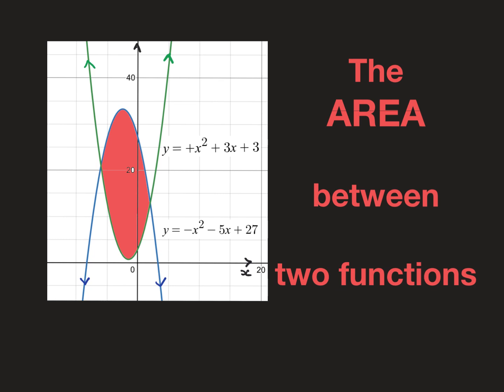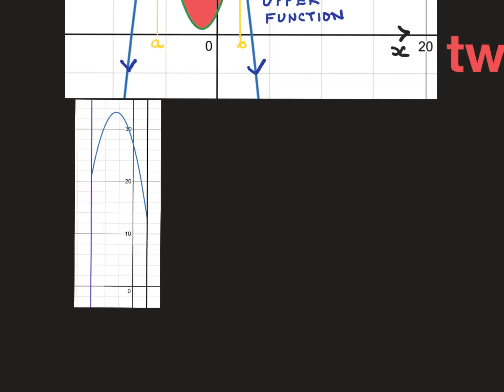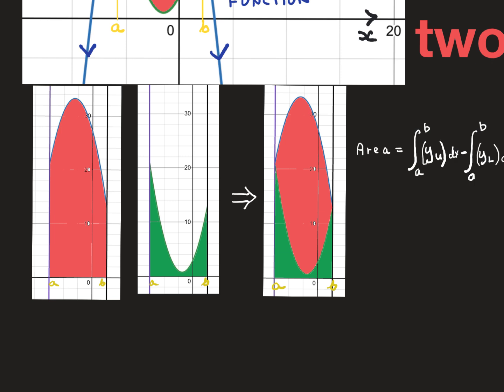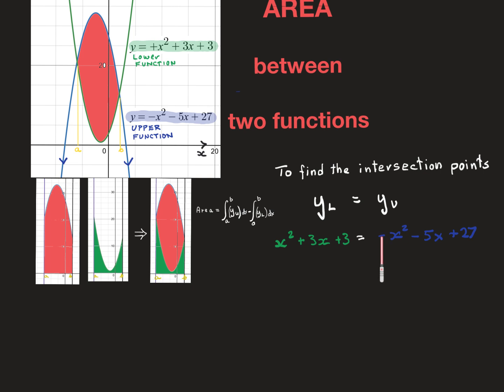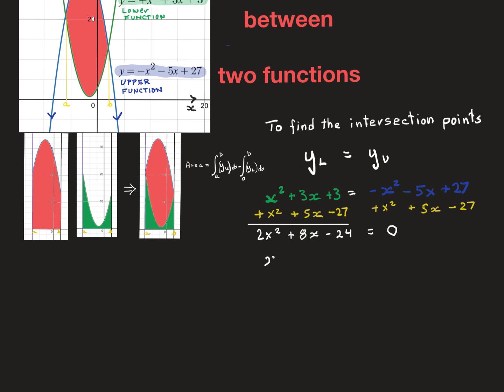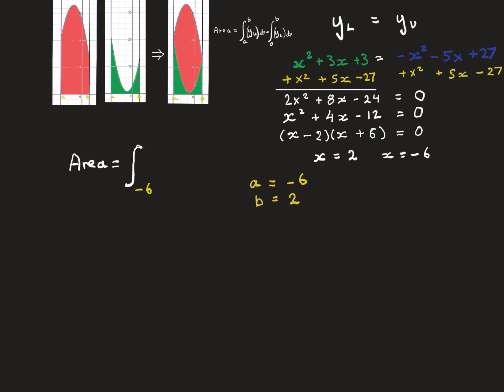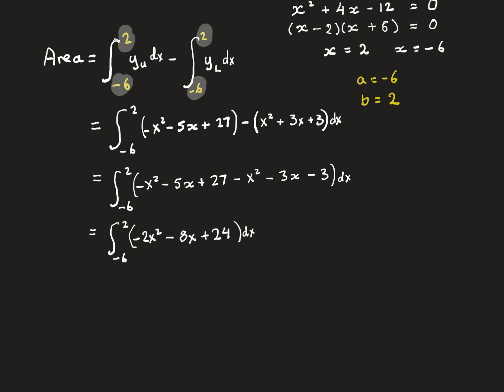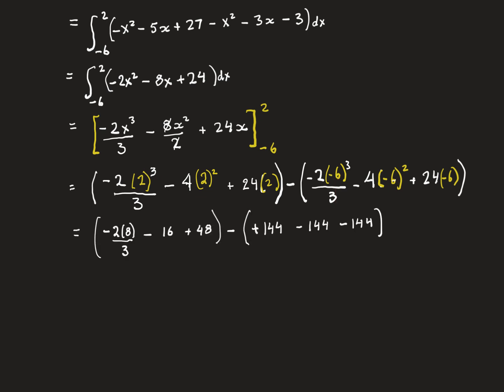Maths Methods 12 - 5B. Area between two functions 1 -Excel at School